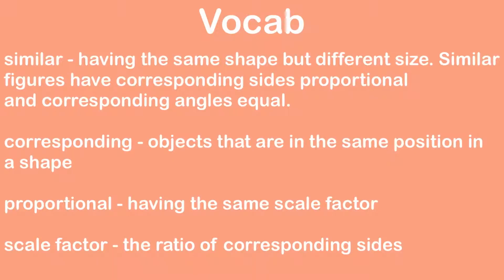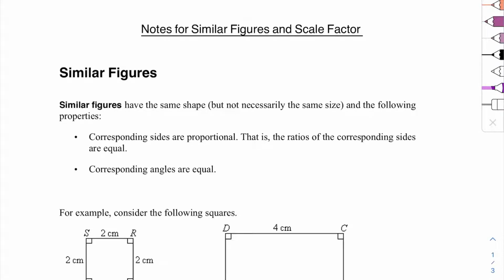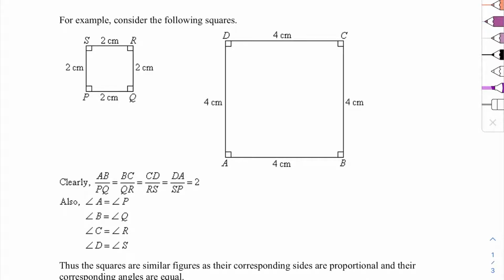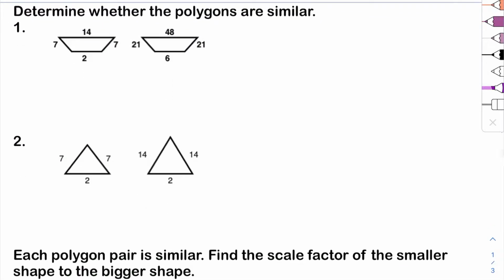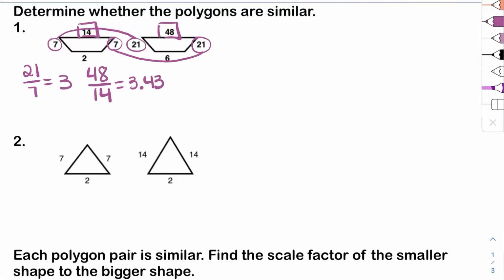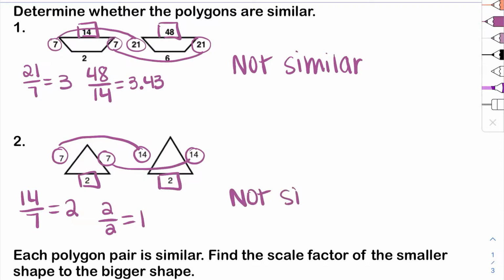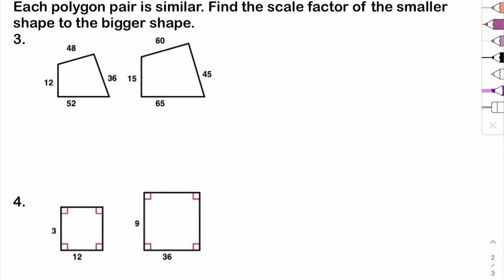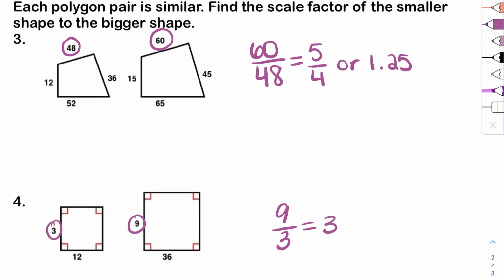Similar Figures Notes